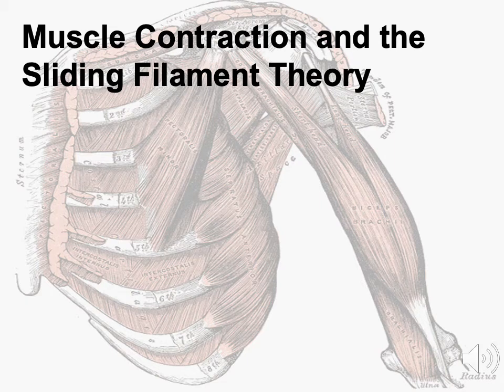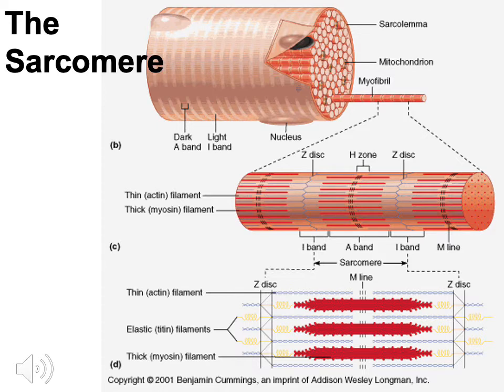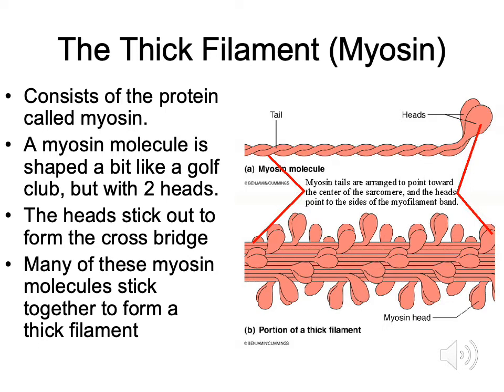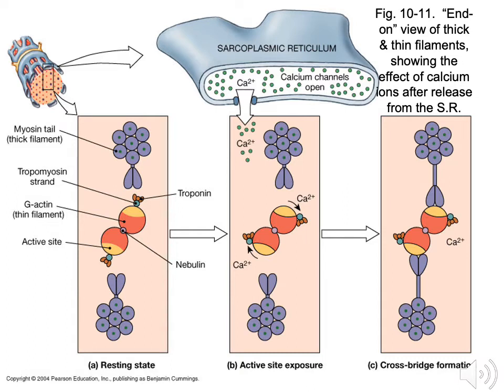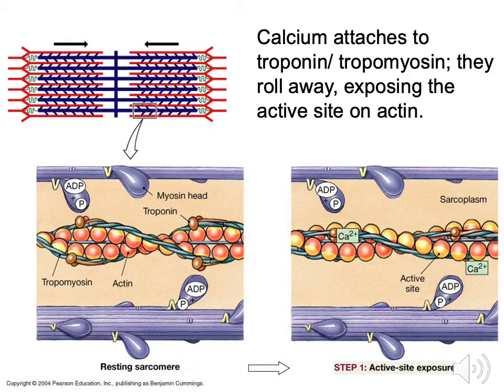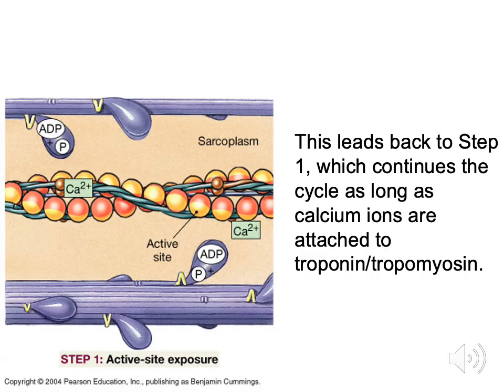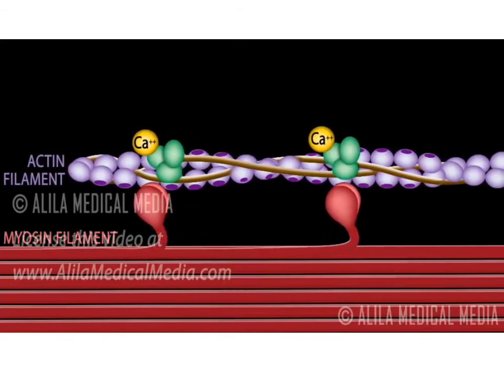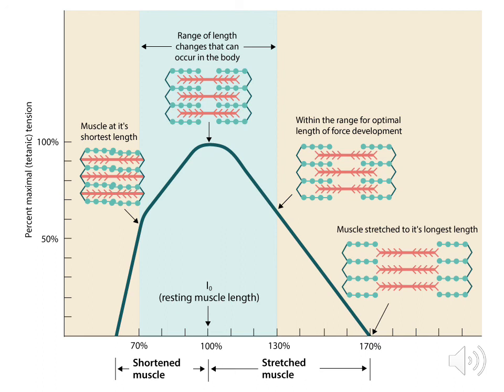Sliding Filament Theory